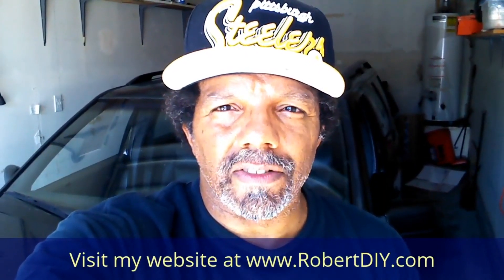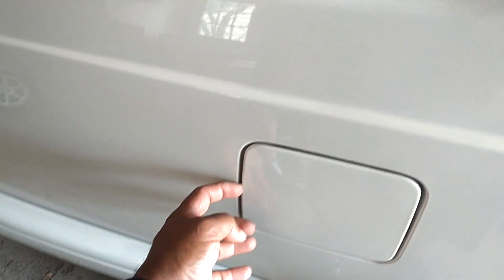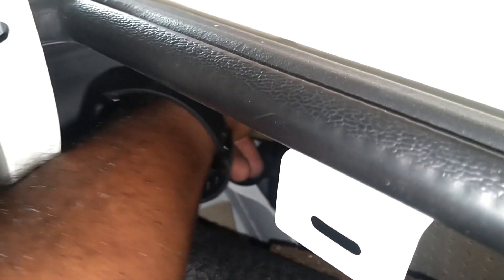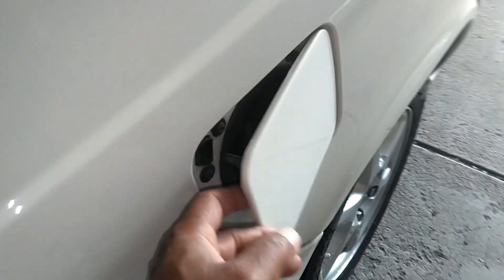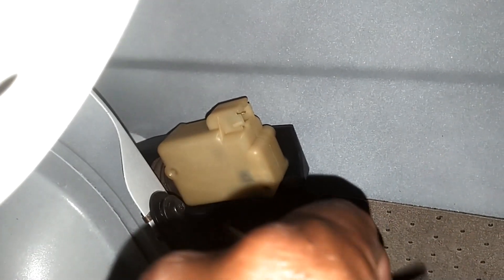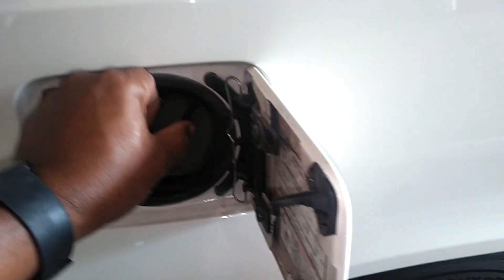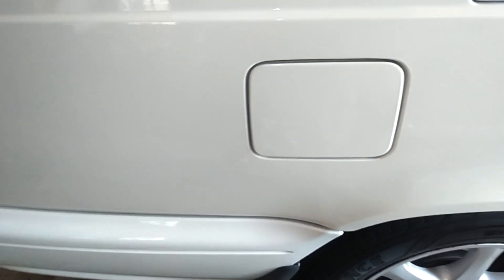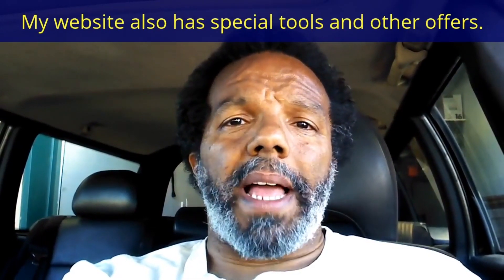How to install the fuel door release actuator motor for the Volvo S70, V70, V70XC, V70R, etc. - VOTD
Fuel door actuator replacement: 15 - 30 minutes ($25 / $225 / $450)

PN: 9152856
In this video I show how to replace the fuel door motor in a Volvo S70. Should be the same process for other vehicles.